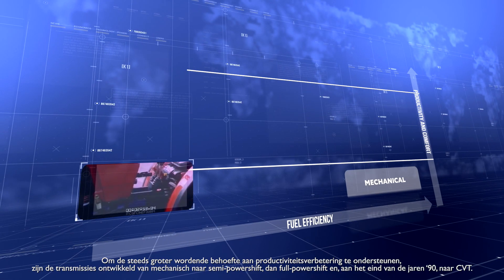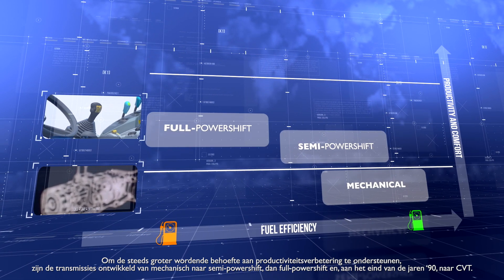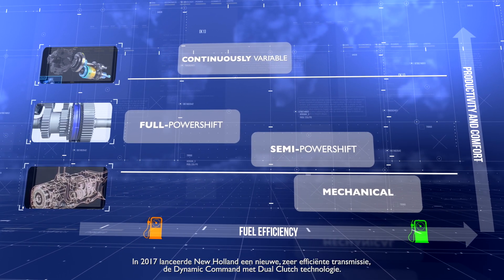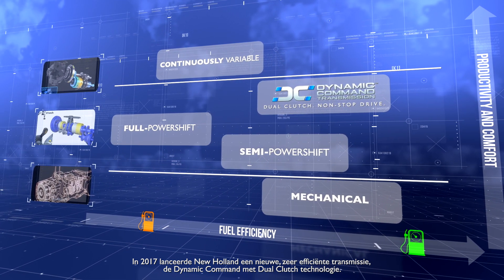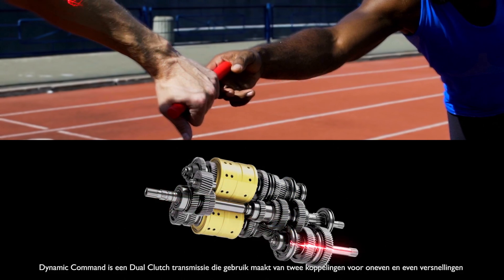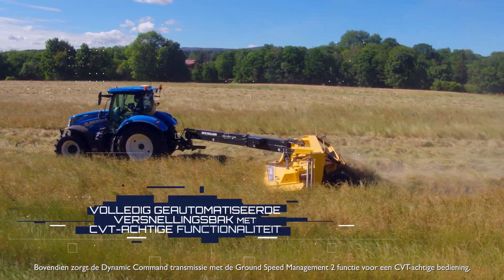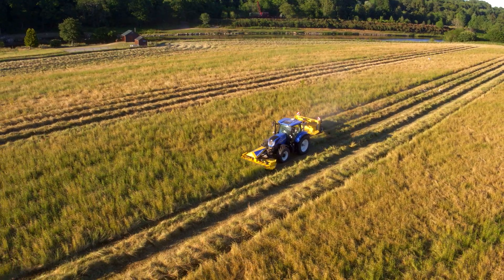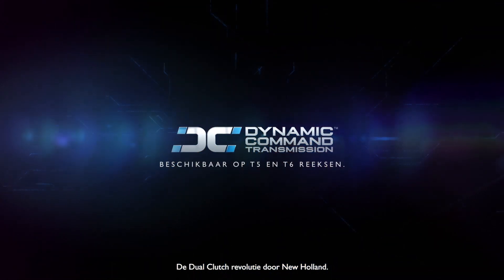New Holland Dynamic Command™-transmissie. BESCHIKBAAR OP T5 EN T6 REEKSEN.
De meest efficiënte Dual Clutch transmissie met het comfort van een CVT. DUAL CLUTCH. NON-STOP AANDRIJVING.